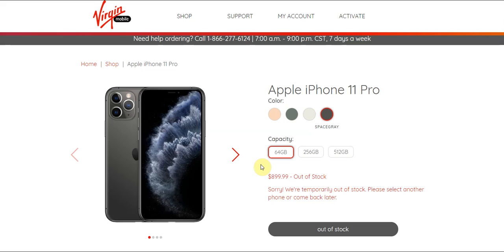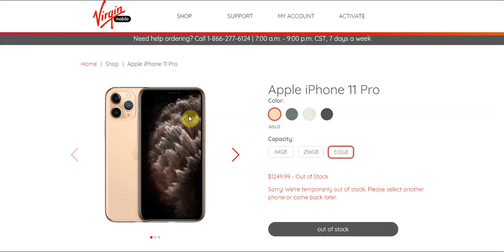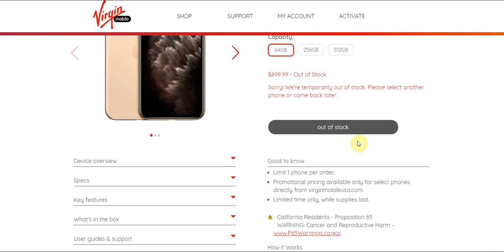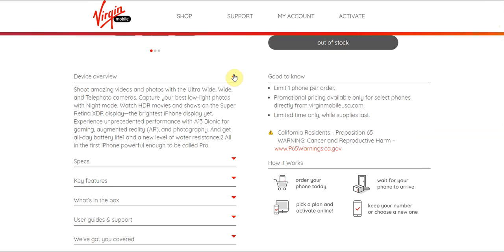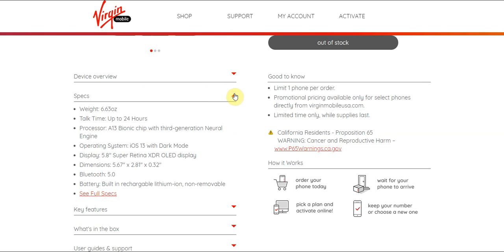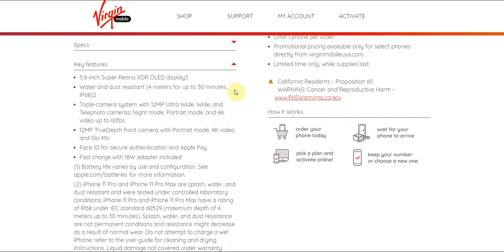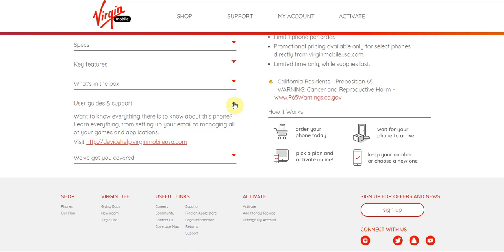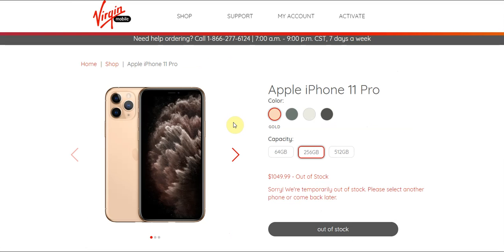Apple iPhone 11 Pro | Virgin Mobile USA